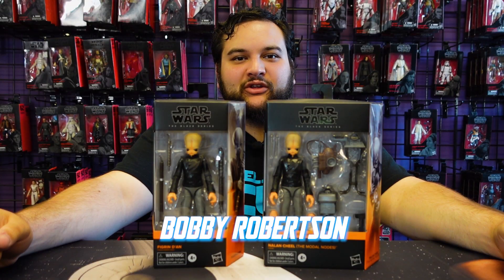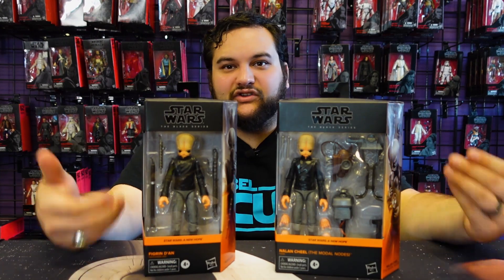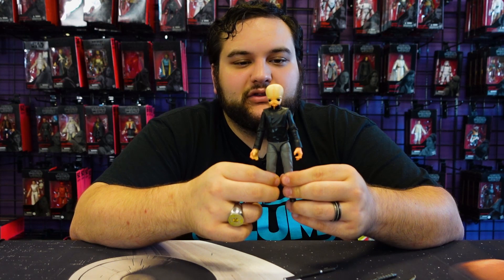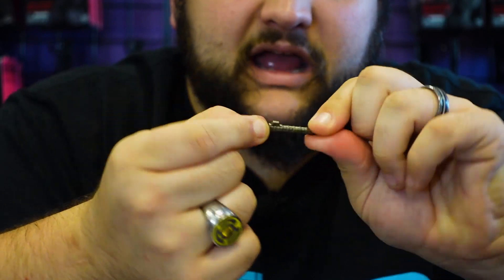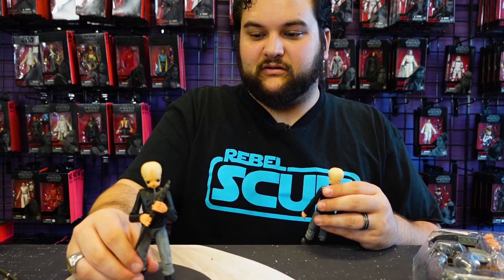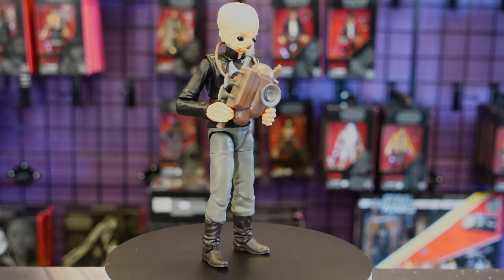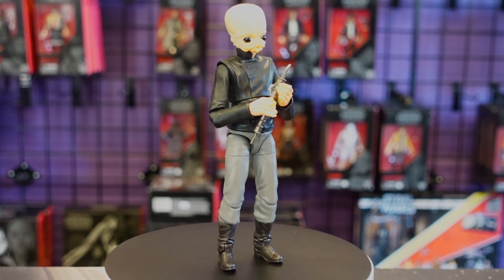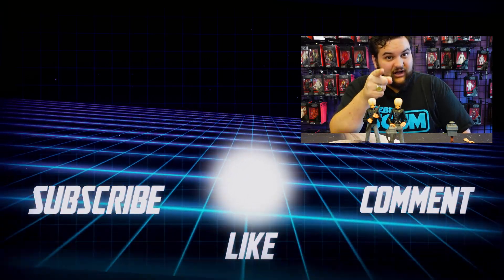Star Wars Black Series Figrin D'an and Nalan Cheel Action Figure Review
Check out our review of the Star Wars Cantina Band Members Black Series figures! The Figrin D'an and Nalan Cheel figures are identical (as they should be), the only difference is the musical instruments. Figrin includes the smaller wind instruments, while the deluxe Nalan release includes the rest of the larger instruments. The figures look great and have a good amount of articulation, which is necessary for a wide range of poses. Since many collectors will want to army build these figures, Hasbro released them in probably the best way, where most people will only need to buy one deluxe figure and multiples of the cheaper basic figure.